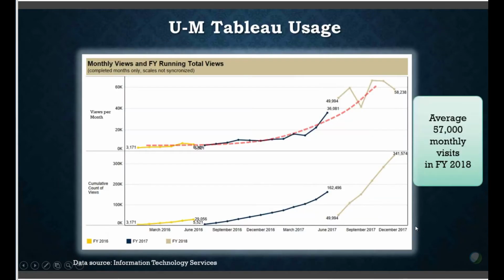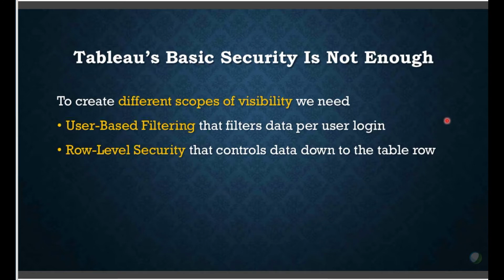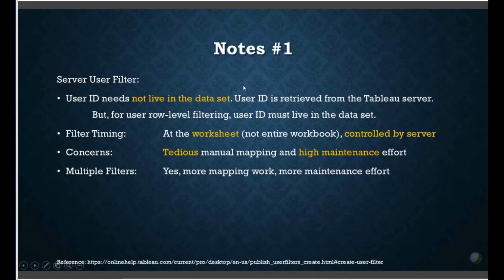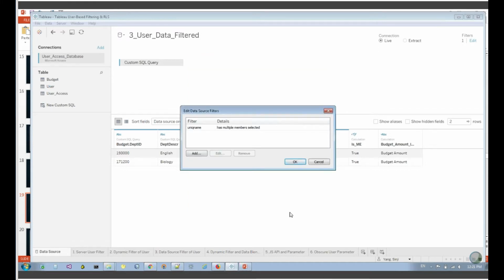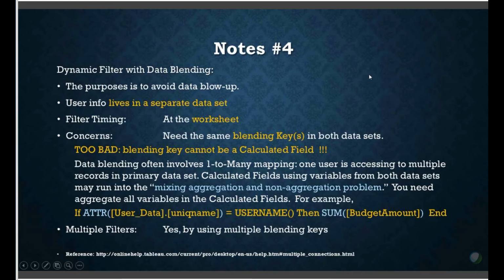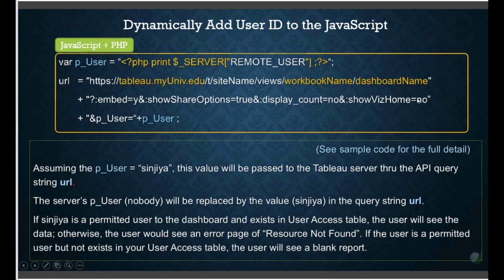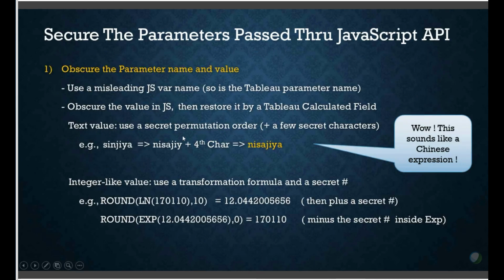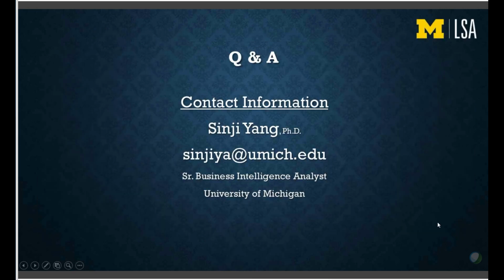Tableau Report Security: For your Eyes Only by Dr. Sinji Yang